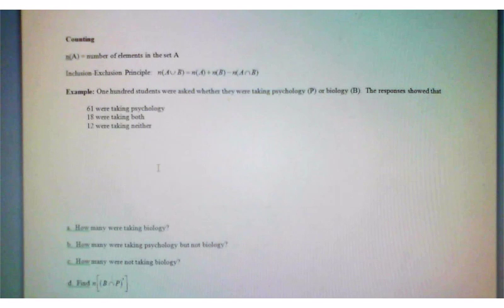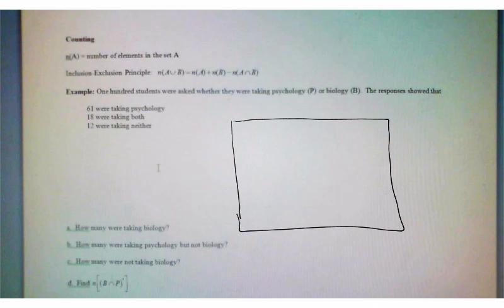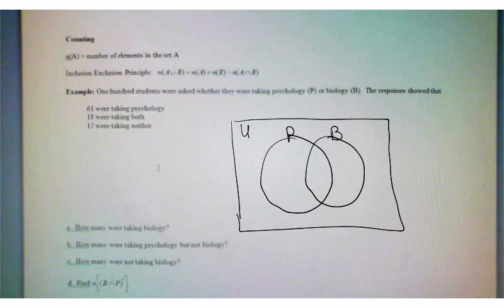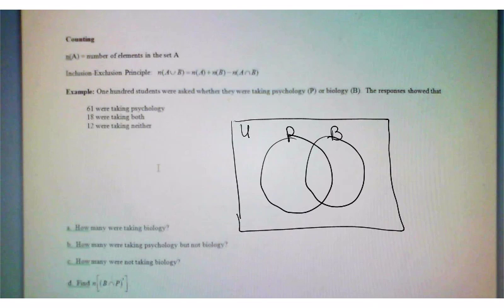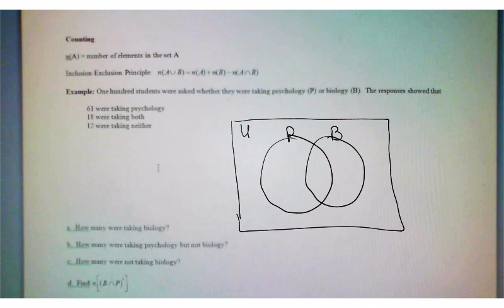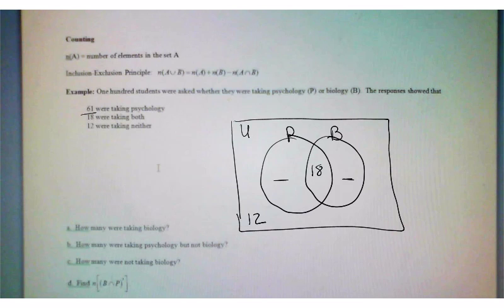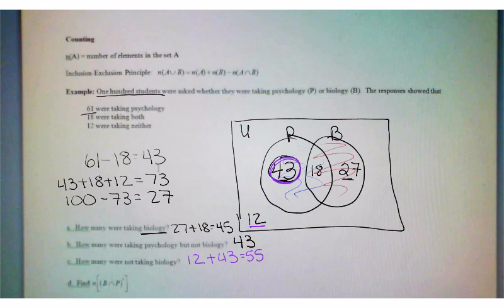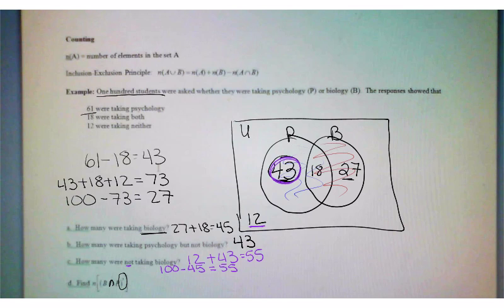Counting example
Description